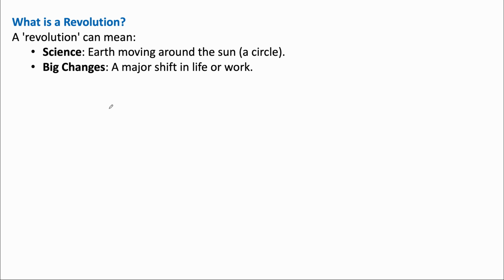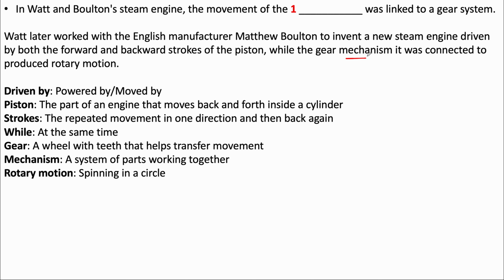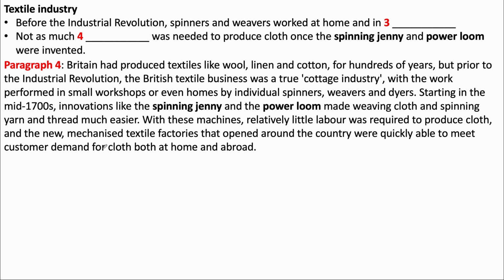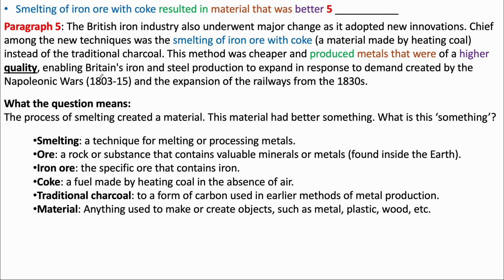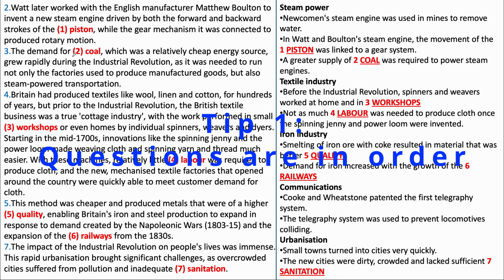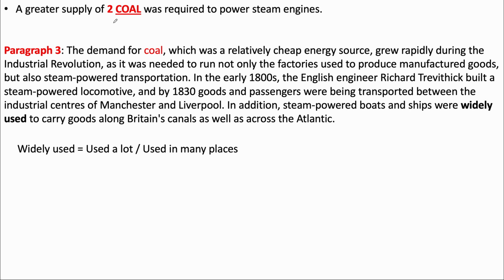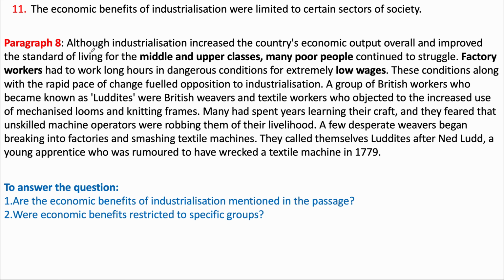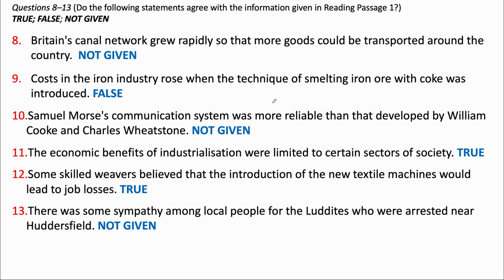Cambridge IELTS 19 Reading Test 2 Passage 1 | Step-by-Step Answers & Strategies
Master Cambridge IELTS 19 Academic Reading Test 2 Passage 1 with clear explanations, time-saving strategies, and detailed question-by-question solutions. Perfect for boosting your IELTS reading score!
We focus on two important question types:
☞True/False/Not Given
☞Complete the Notes (Gap-fill)
Passage Title: Britain's Industrial Revolution

You'll get:
☞Step-by-step explanations for each answer
☞Techniques & strategies to solve these question types
☞Vocabulary used in the passage and its meanings
☞Synonyms and how to spot them in the test
Perfect for IELTS preparation! Make sure to follow along and improve your reading skills.

Chapters:
0:00- Industrial Revolution
0:58- Asterisk
1:54- Gap-fill/Complete notes (strategies)
3:16- 1
7:38- 2
11:46- 3
16:15- 4
18:11- 5
20:17- 6
22:24- 7
24:54- Tips summarised
27:05- True/False/Not Given (strategies)
27:55- 8
31:14- 9
33:04- 10
35:32- 11
38:43-12
41:20- 13
43:20- Tips & Strategies for IELTS Reading